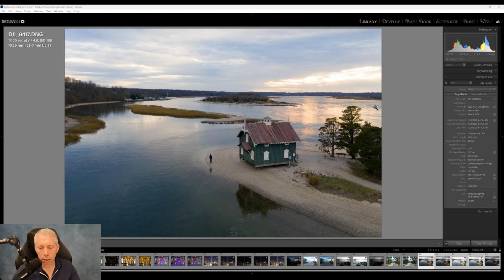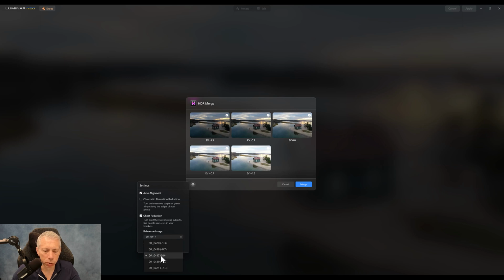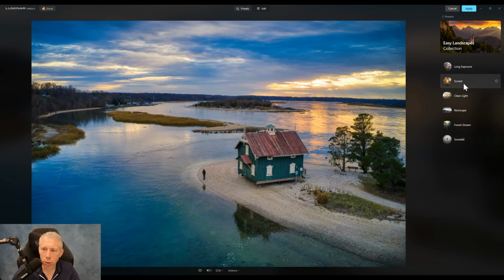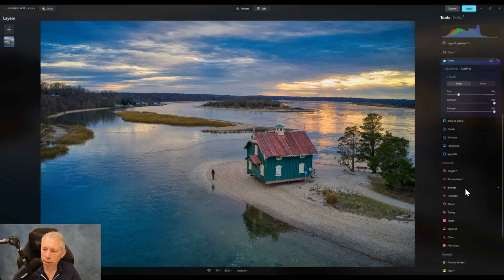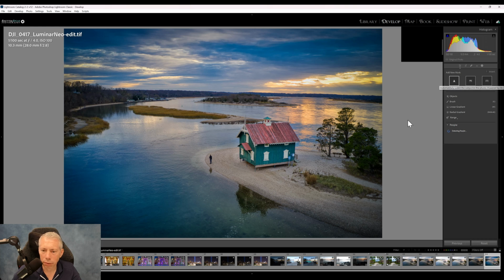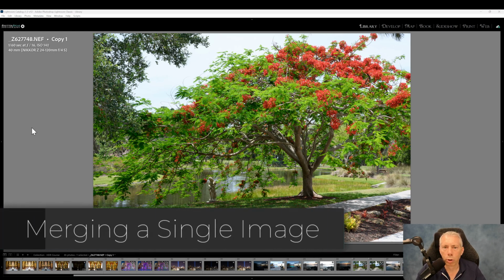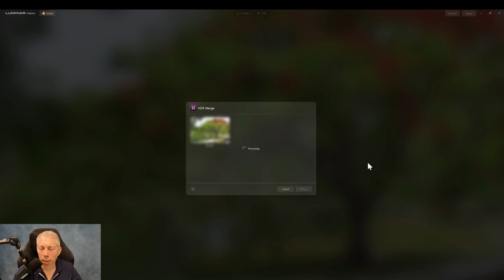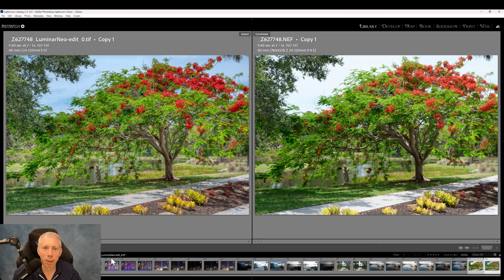Unlock the Power of HDR: A Beginner's Guide to HDR Merge with Luminar Neo -- Lab 3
In part 3 of this series, I'm going to teach you how to blend your images using Luminar Neo HDR Merge as a plug-in within Adobe Lightroom. I will show examples using the HDR Merge tool to create high-resolution HDR images.HDR (high dynamic range) photography is is a technique that every photographer should know how and when to use, and Luminar Neo is one of the best tools out there for creating HDR images.

0:00 Introduction
0:49 Merging with Lightroom
9:32 Merging a Single Image
13:01 Pricing / Coupon Codes
14:14 Closing Thoughts

🤖 ORDER LUMINAR NEO  (Save $10 by using code SHUTTERSPEAK or 10% by using code SHUTTERSPEAK10 at checkout!)::